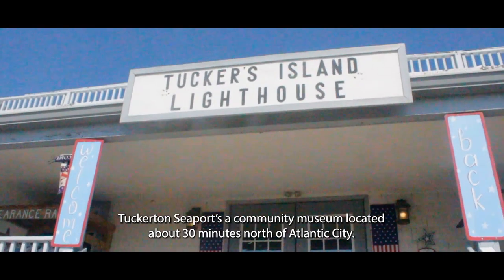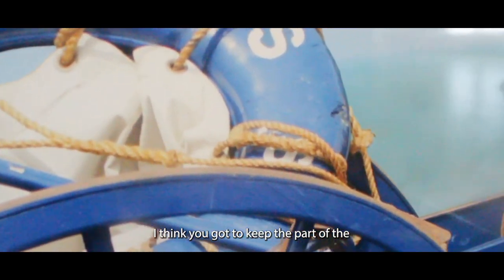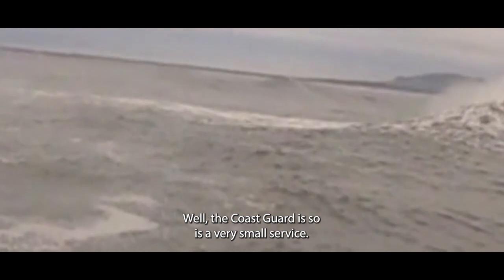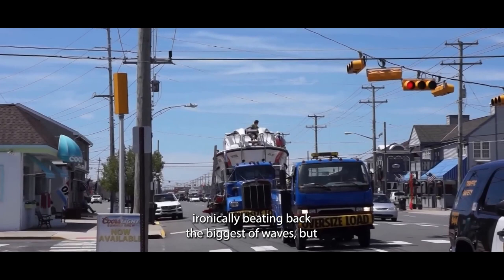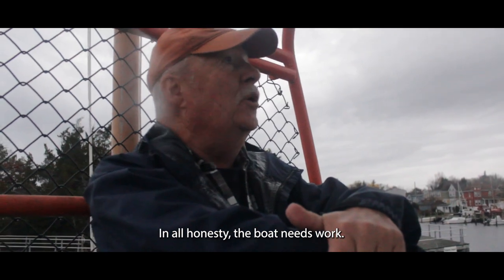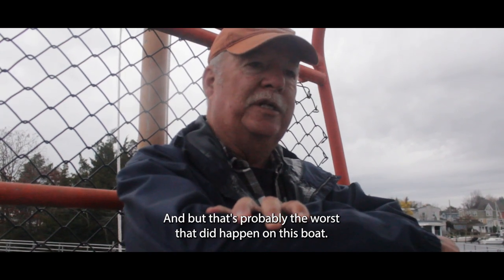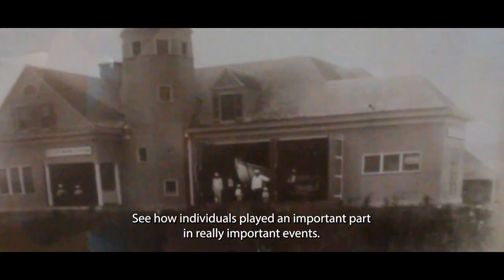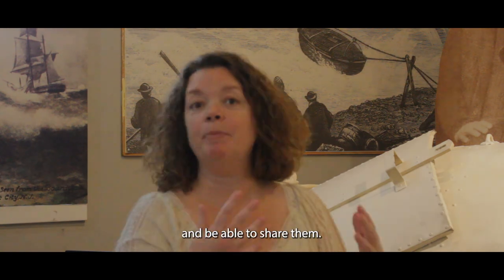The Seaport Preserving Local History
Documentary about preserving the Coast Guard motor lifeboat 44355 at the Tuckerton Seaport Museum.

Filmed and Produced by Emily Gellis